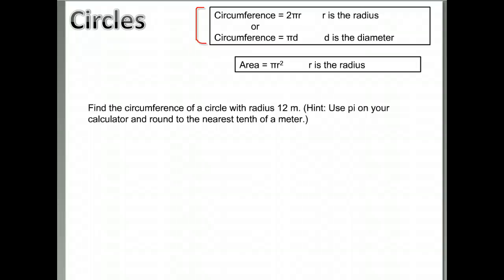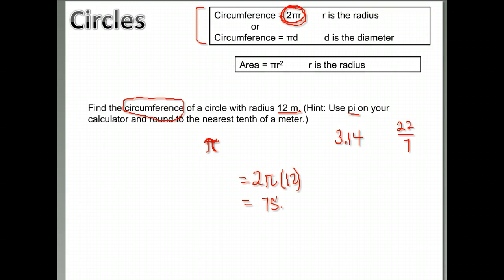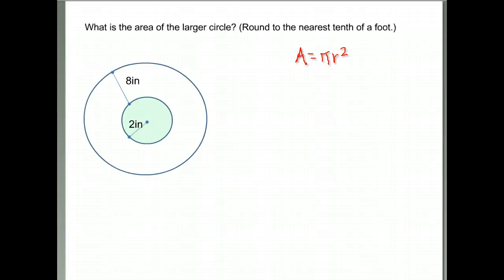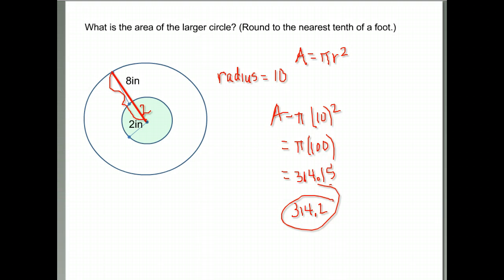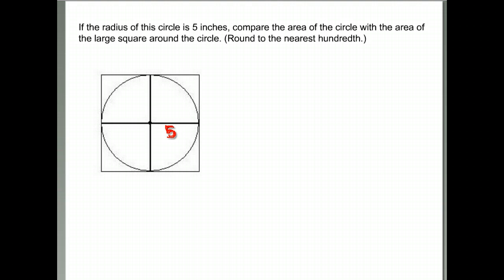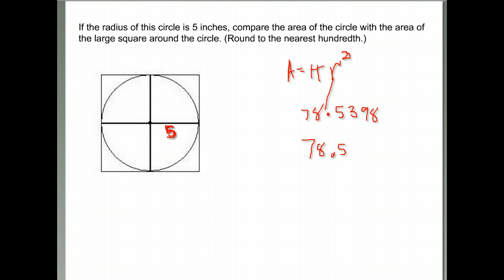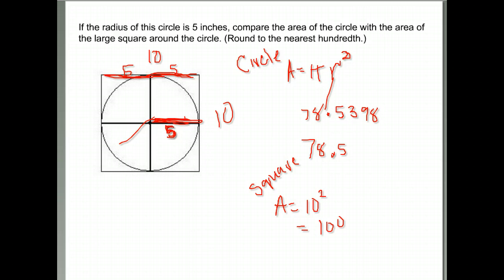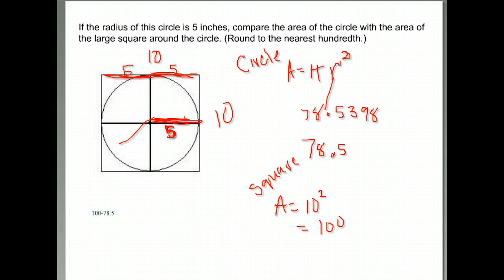GeoA workbook 06 circles area and circ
area circ of circle